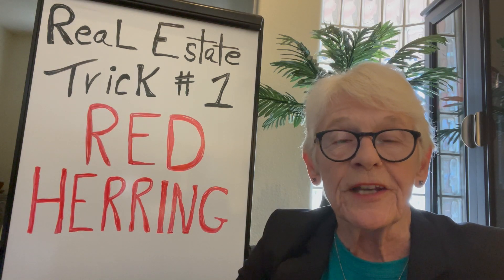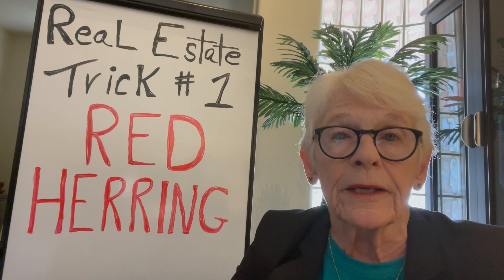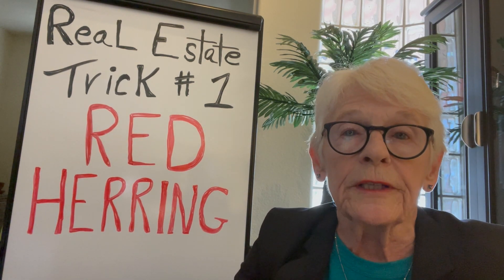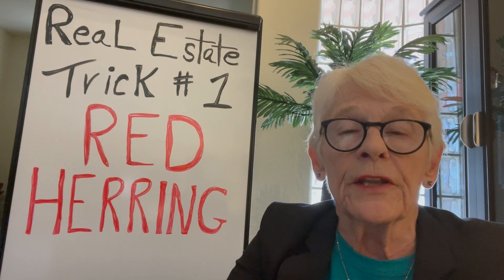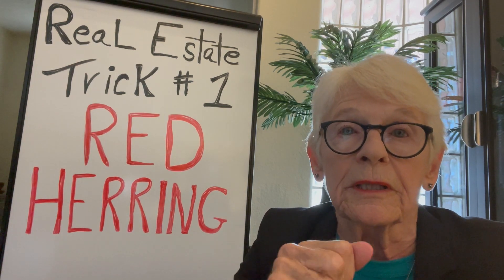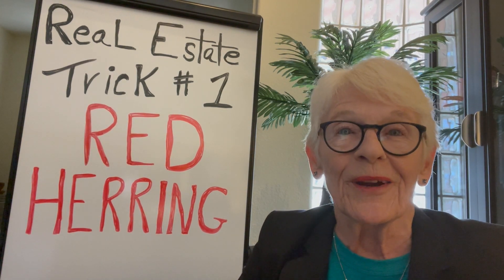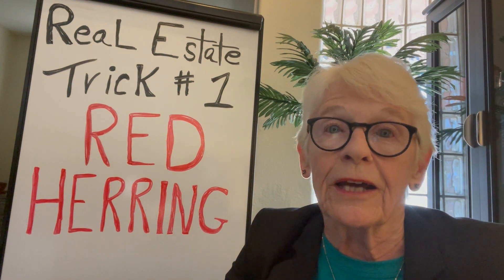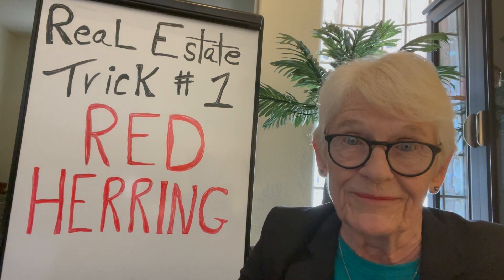TRICK #1 Red Herring - real estate plan for renters to become buyers.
Renee Despins, Realtor explains Real Estate Trick #1 - Red Herring which is a tool used by landlords to turn their rental buildings into coops and condos.